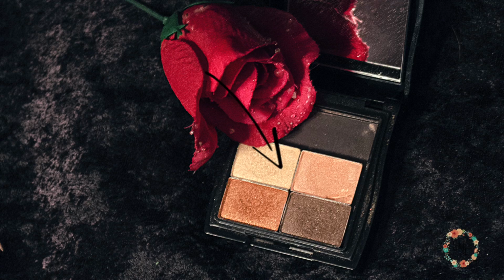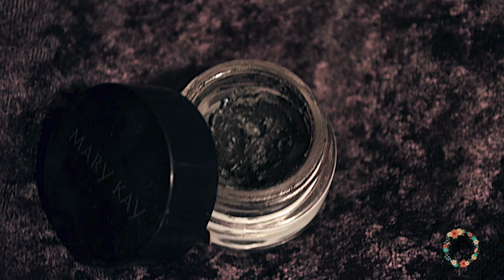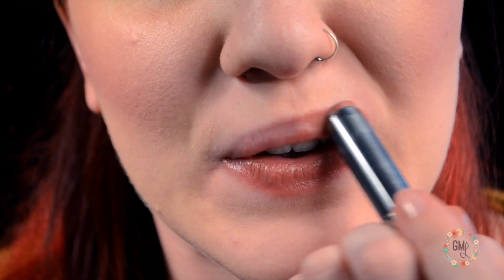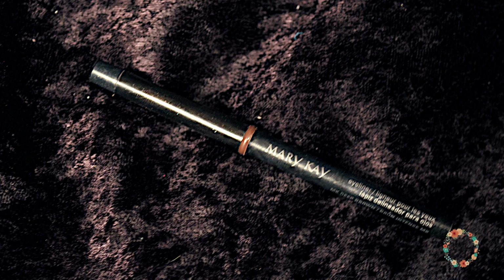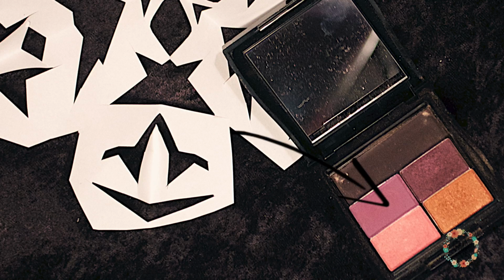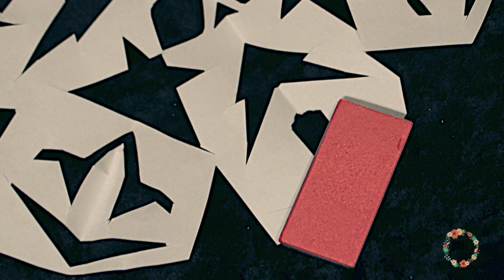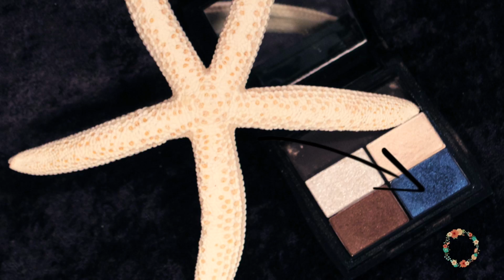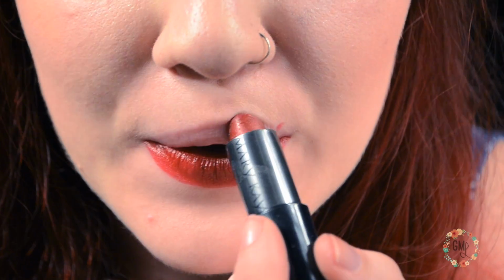Everyday Disney Princess Looks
B E L L E

C I N D E R E L L A

E L S A

A R I E L

*If you have a beauty consultant please contact her to let you try on and purchase the MK products listed above. If you don't have a beauty consultant, feel free to click and follow the link. :)

Be my friend! Find Me All Over the Internet!

for all things beauty, health, and lifestyle

xo Amanda